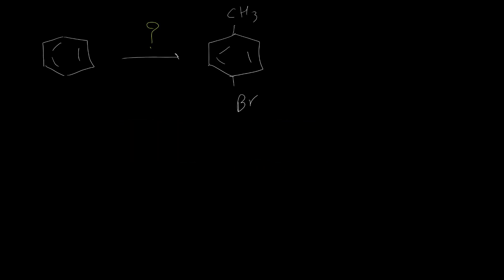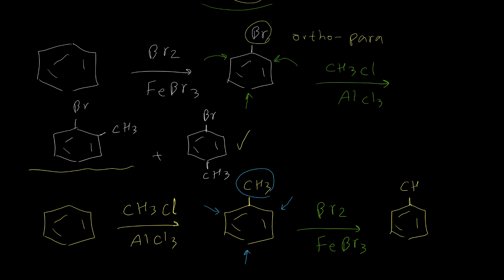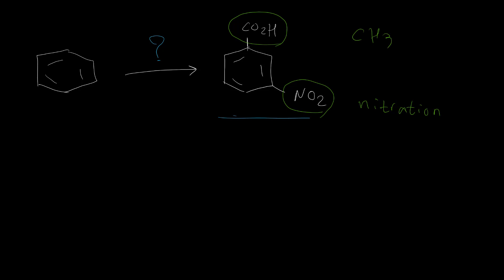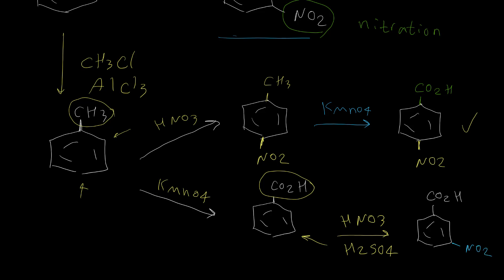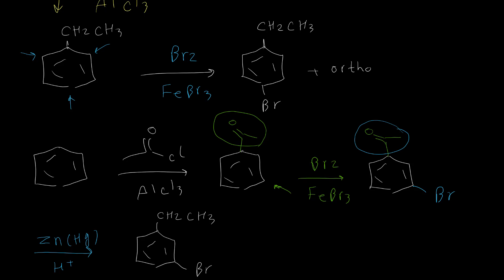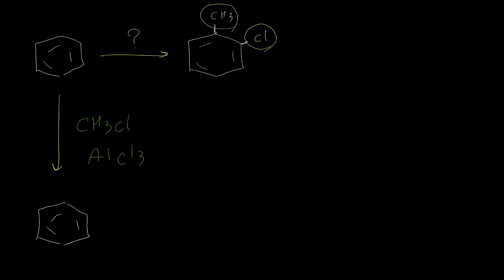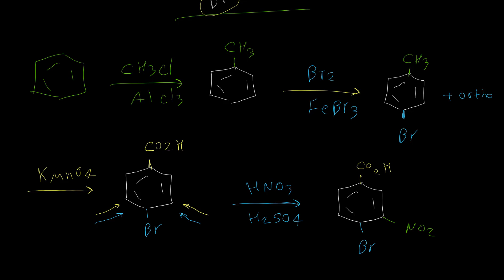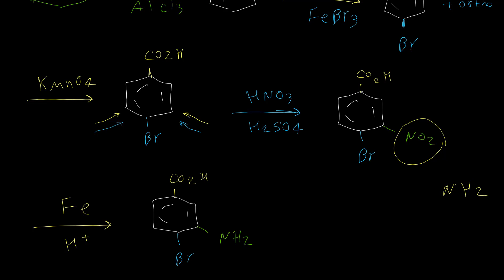Synthesis Strategy for Aromatic Compounds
This video explains some synthesis strategies for the synthesis of aromatic compounds and it explains how to choose sequence for reactions to synthesize different isomers. For more strategies you may want to watch the following video.